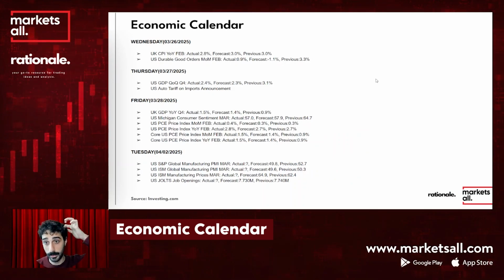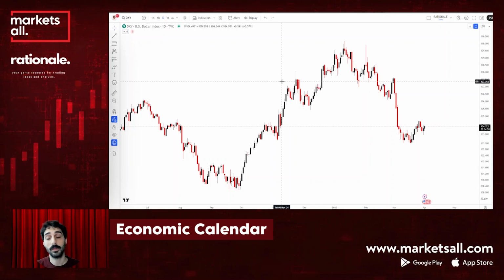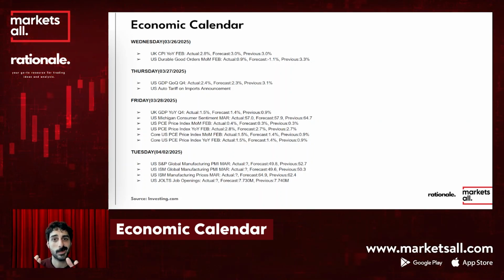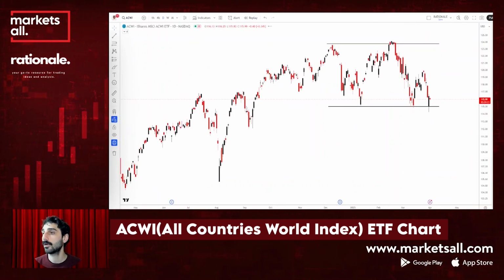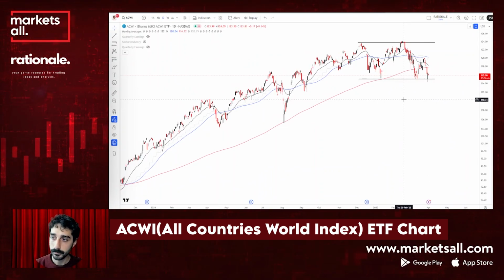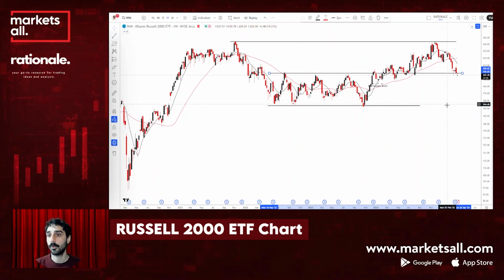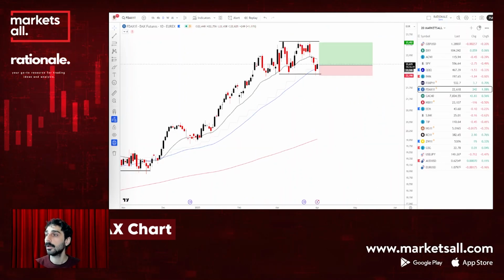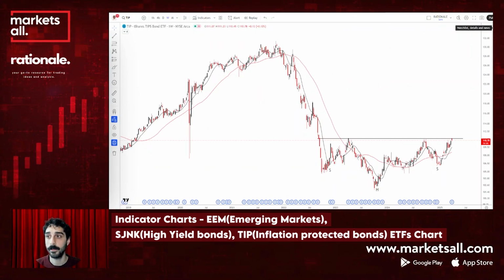DAX 22,200 – Hold or Breakout? Global Markets Flash Warning Signs! Nasdaq Below 19.000$!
This week, we break down critical economic data and global market trends! 📊💡
● Economic Calendar Highlights: PCE data, UK inflation & GDP, durable goods orders, automobile tariffs, and Michigan consumer sentiment. 🚨
● Chart Analysis: ACWI, SPX, NASDAQ, Russell 2000, STOXX 600, DAX, CAC, HSI, and key indicators like EEM, SJNK, and TIP.
Are the markets at a turning point? 📉🔍 Watch now to stay ahead of the trends!

Timestamp:
00:03 Introduction
01:20 Economic Calendar
09:42 ACWI(All Countries World Index) ETF Chart
12:44 SPX ETF Chart
13:45 NASDAQ ETF Chart
14:42 RUSSELL 2000 ETF Chart
16:00 STOXX 600 Chart
16:50 DAX Chart
17:35 CAC Chart
18:30 HSI(Hang Seng Index) Futures Chart
18:46 Indicator Charts - EEM(Emerging Markets), SJNK(High Yield bonds), TIP(Inflation protected bonds) ETFs Charts
20:44 END